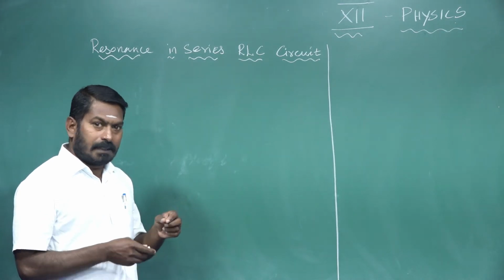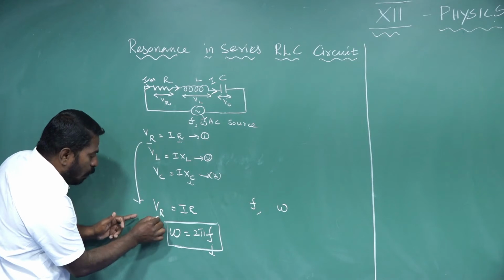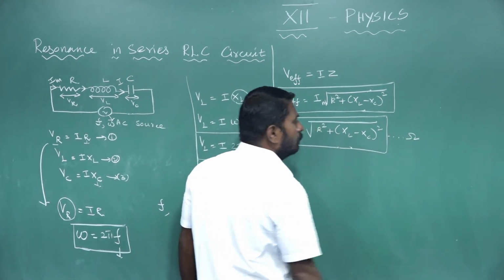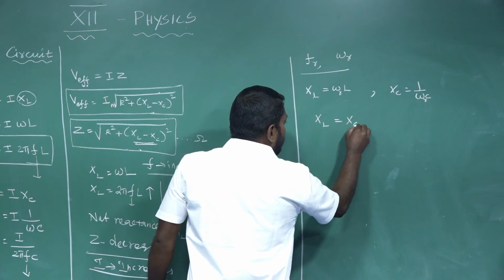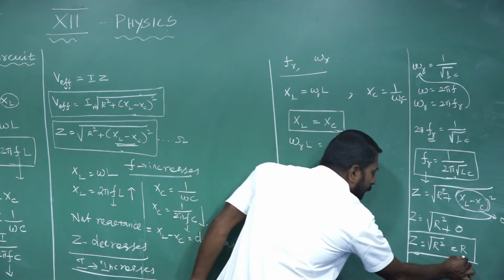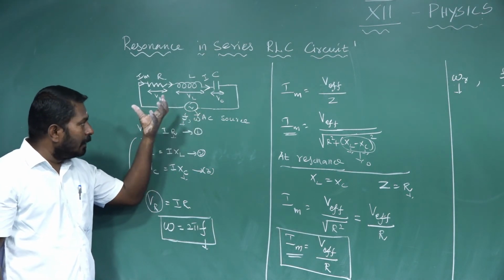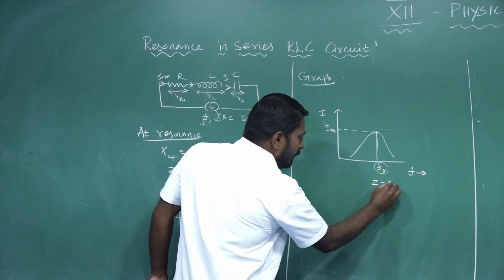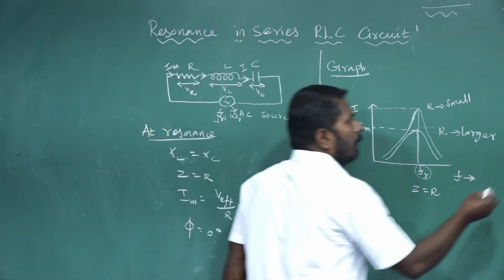XII-STD-PHYSICS-ALTERNATING CURRENT-RESONANCE IN SERIES RLC CIRCUIT PRESENTED BY Mr.P.THIRITHATH .